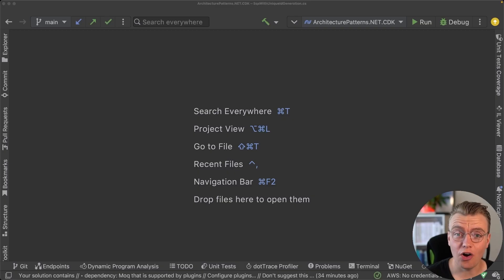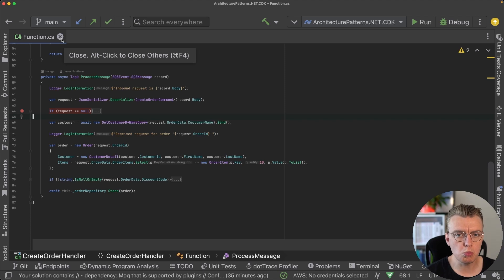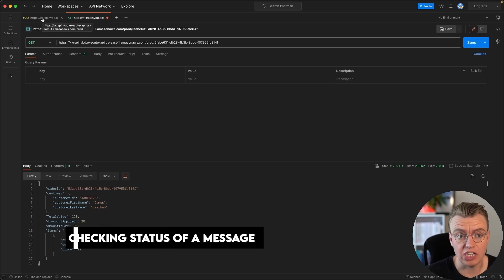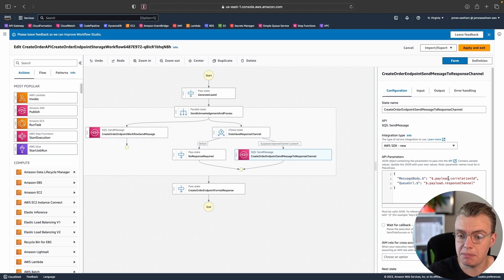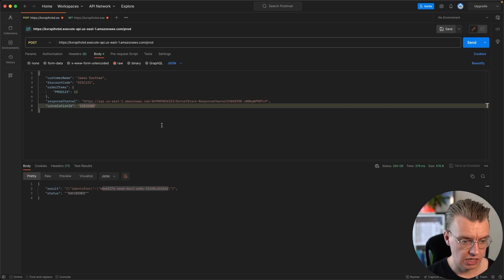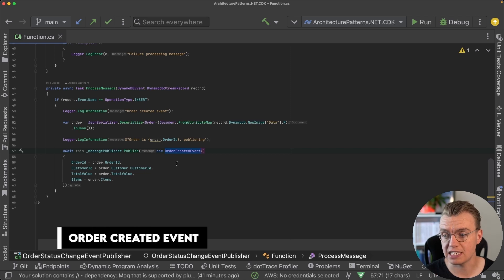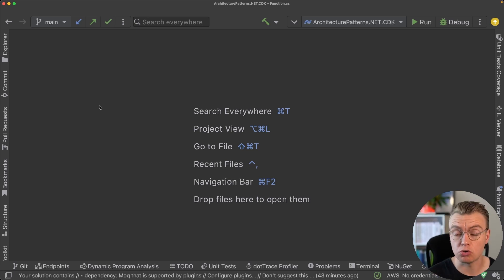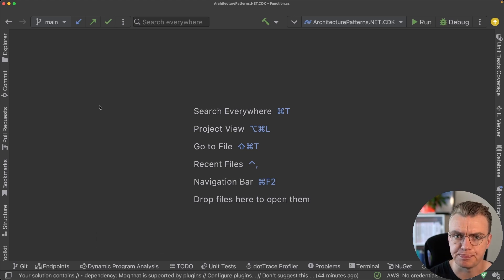Retrieve Responses from an Asynchronous API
Hi, I'm James! In today's programming world, building efficient and scalable applications is a must. This video provides a deep dive into retrieving responses from asynchronous API's, following straight on from my last video.

What you'll learn in this video:
⚙️ The 4 Ways to Retrieve Responses From Async Systems
⚙️ API Get To Retrieve
⚙️ Response Channels
⚙️ Publishing Events
⚙️ WebSockets for bi-directional communication